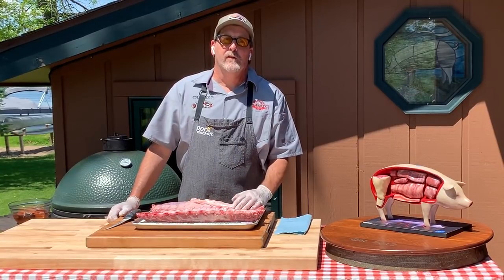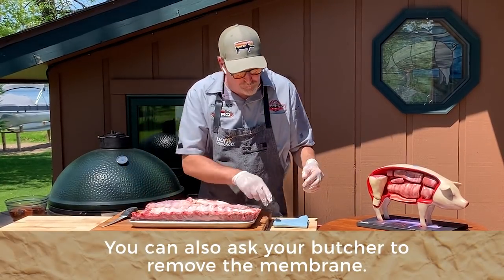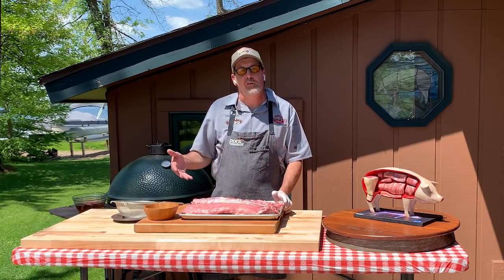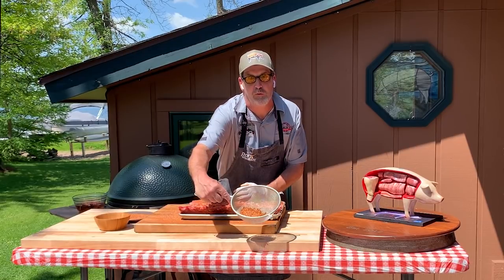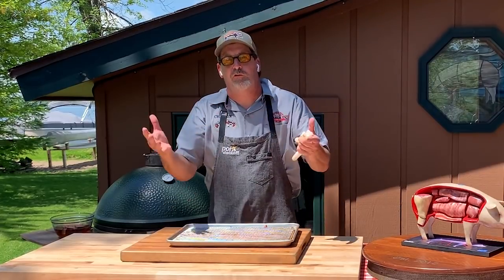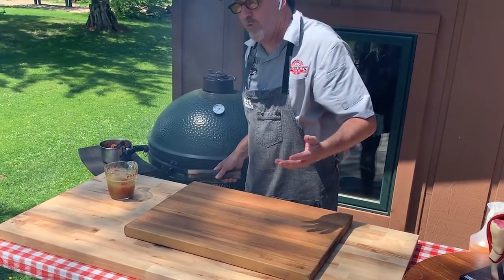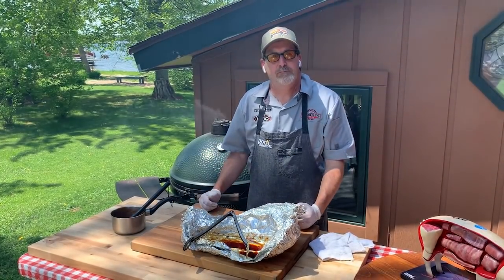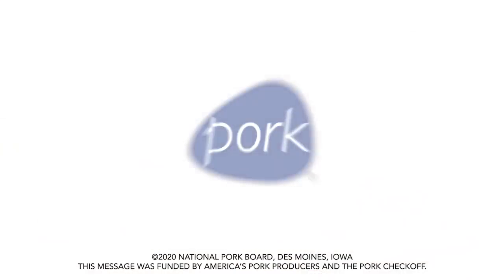How to Smoke Pork Ribs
Your summer won’t be the same after you master smoking pork ribs. Chef Charlie T. explains the differences between baby back ribs and St. Louis style ribs and arms you with everything you need to know for your next barbecue. Your family will want to give you a blue ribbon for these!